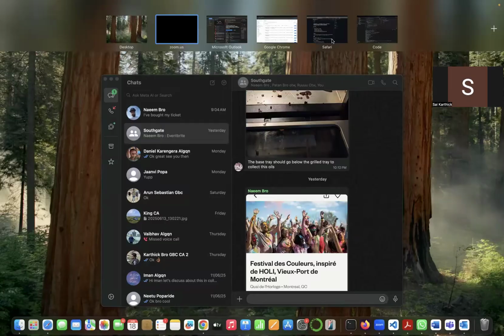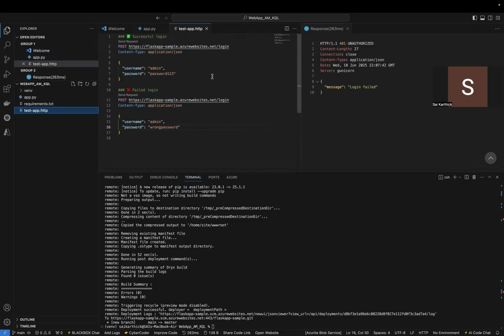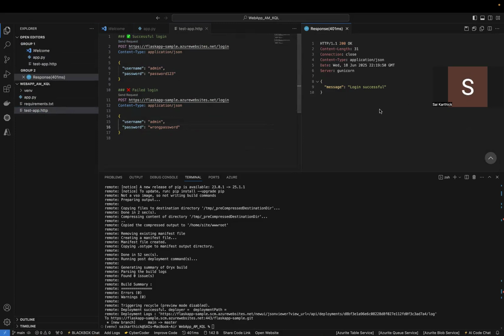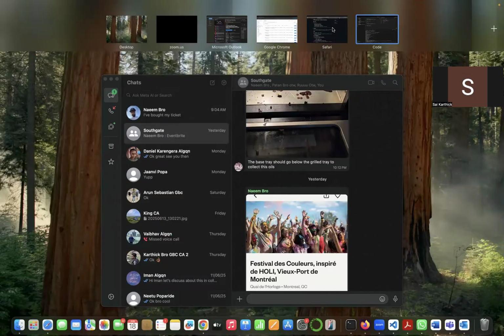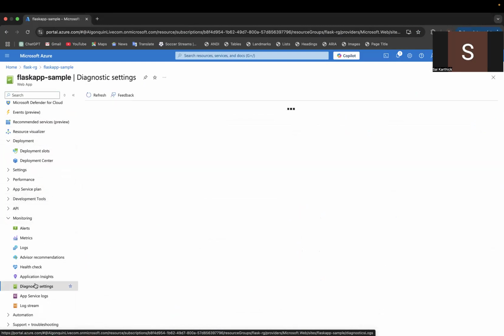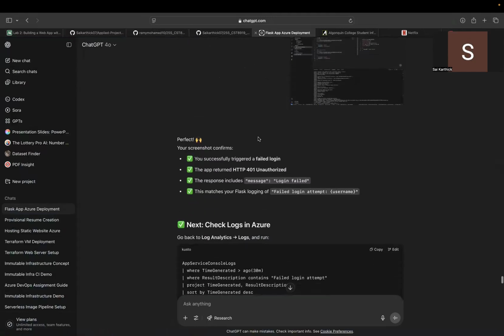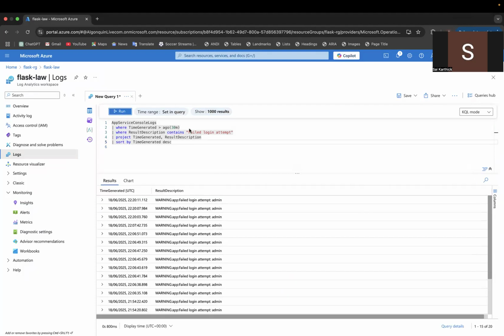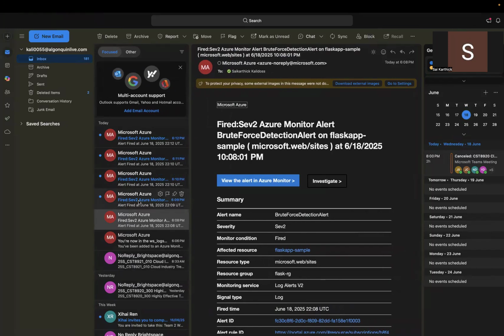Building a Web App with Threat Detection using Azure Monitor and KQL